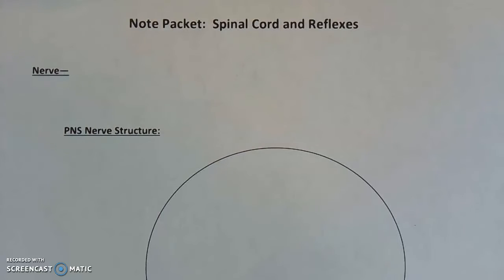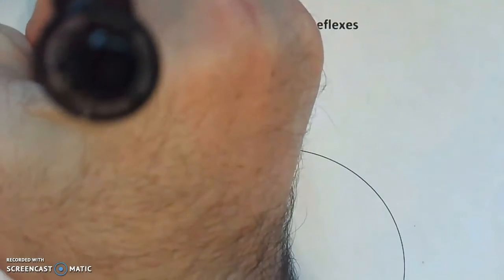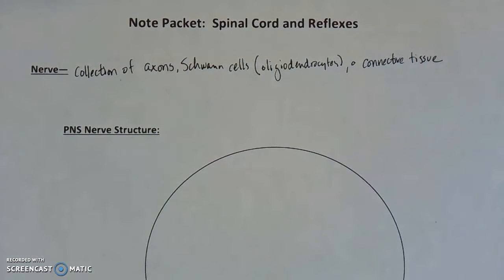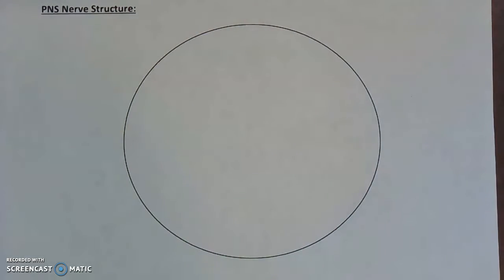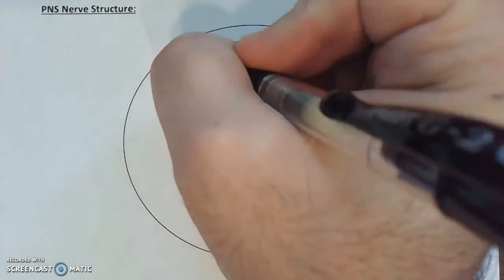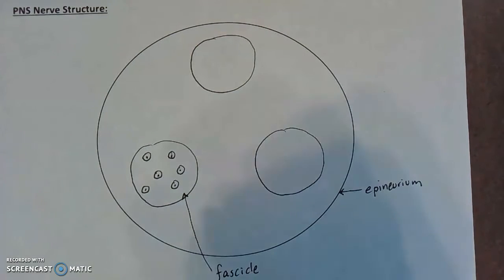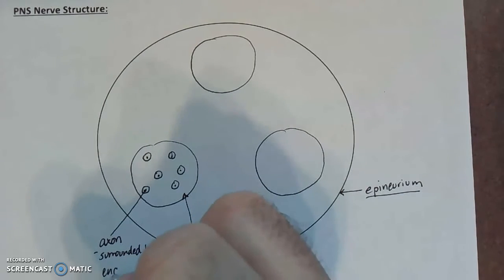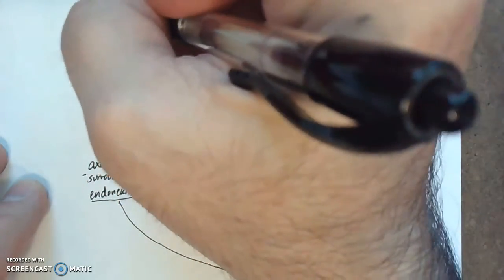Anatomy Nerves Video 1